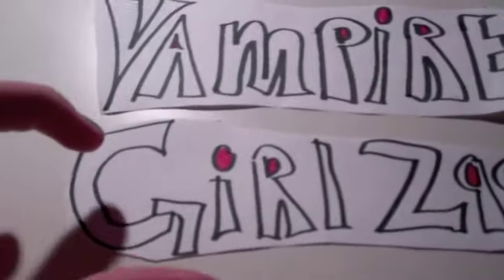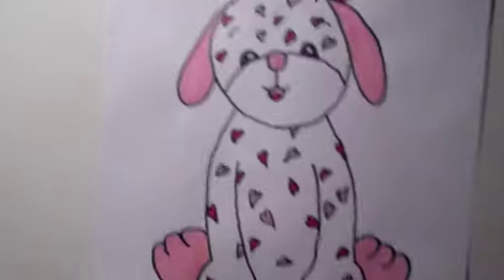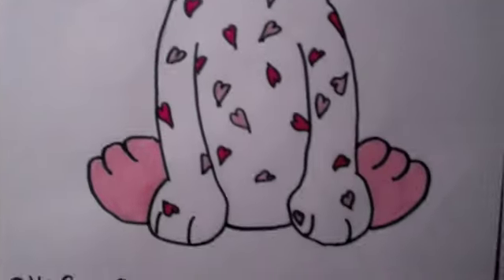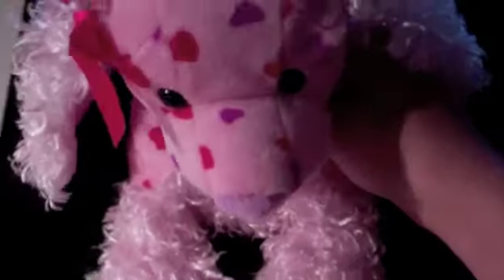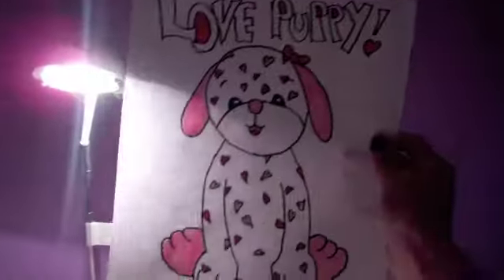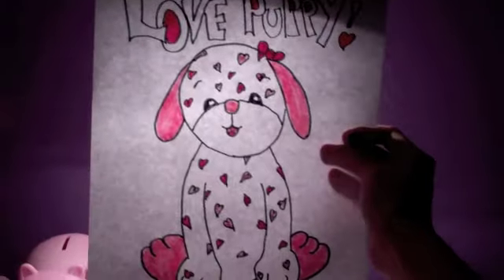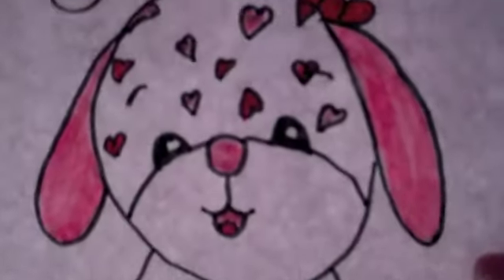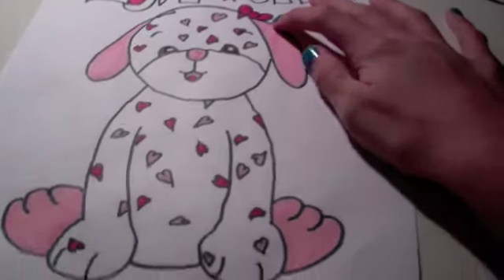enty for VampireGirlz99's contest!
i hope i win! :D